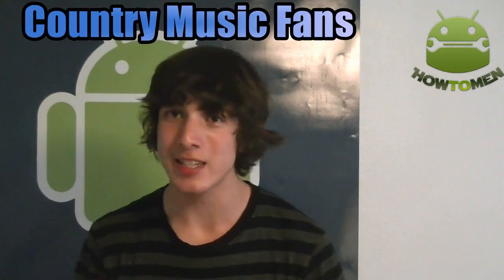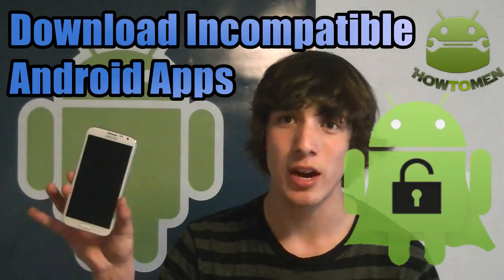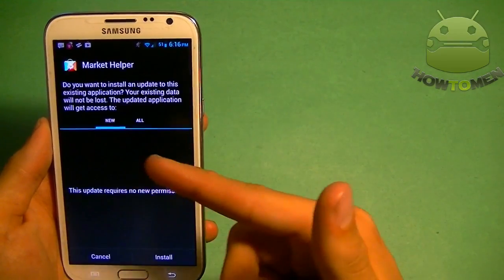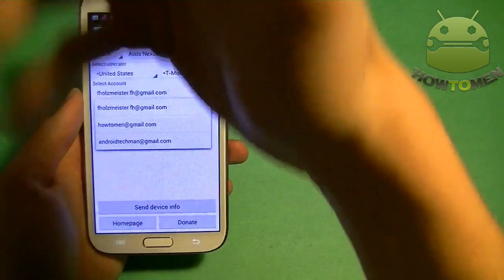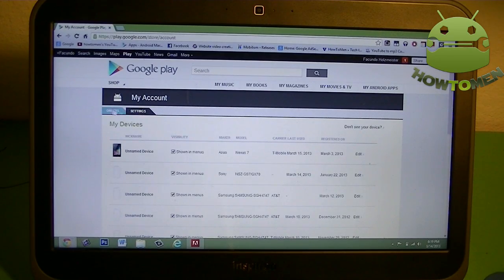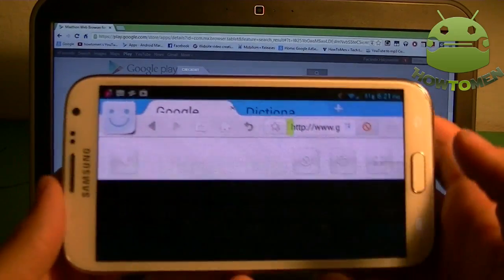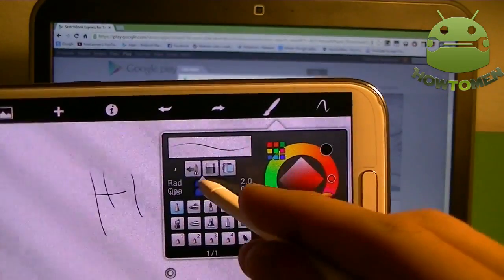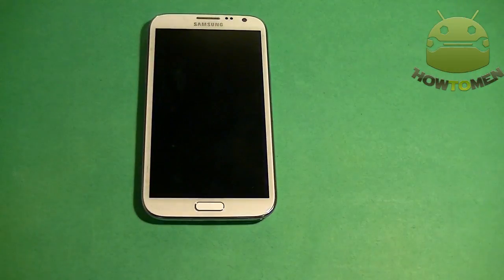Download incompatible apps onto any Android Device for FREE! (2013)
*** THIS APP IS FOR ROOTED DEVICES ONLY ***

Market Helper is a tool for Android that helps users to be able to change/fake their rooted devices to any other devices.

It lets you download and install incompatible apps from Android Market / Google Play Market on your devices.